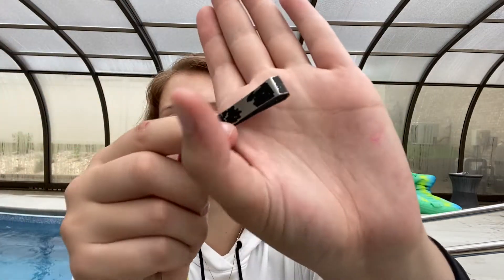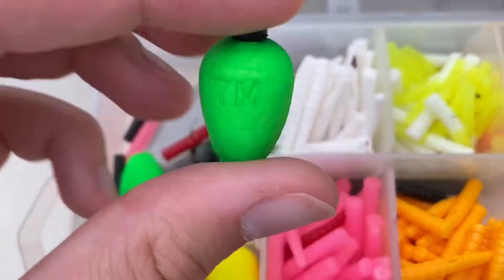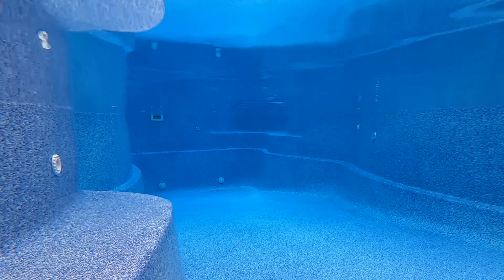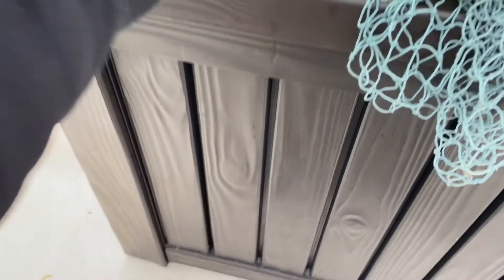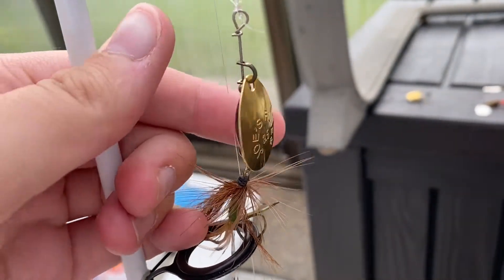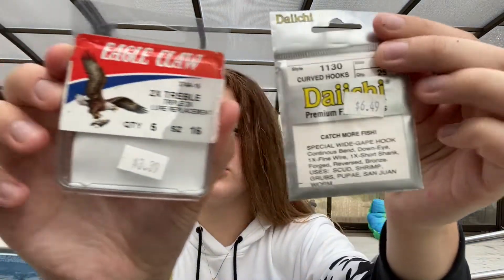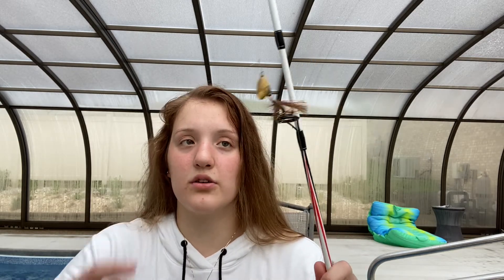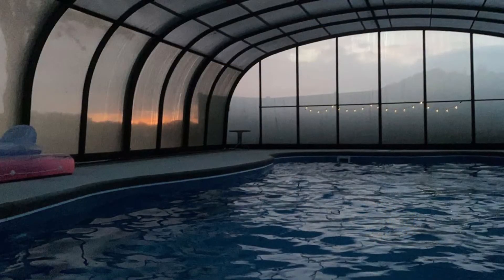WHATS IN MY TACKLE BOX??? 🤔 (Trout edition with underwater footage)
Hey guys! Lmk what you think about that verse!! Instagram: emilee.henderson.yt
If this gets 25 likes i’ll do a bass version :)))